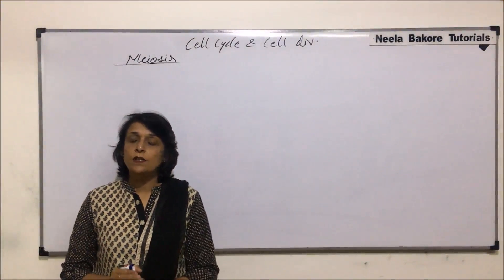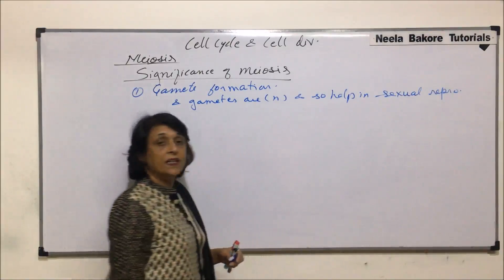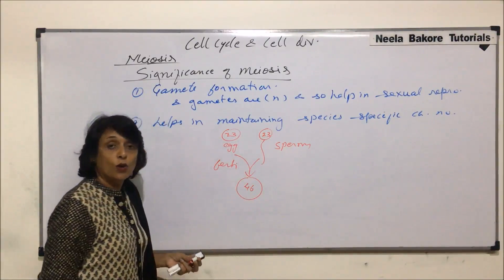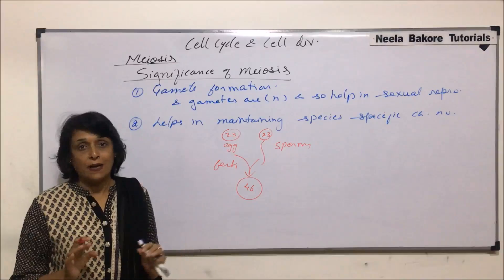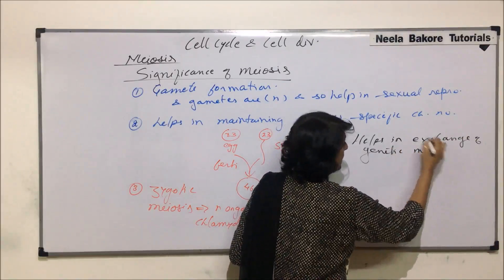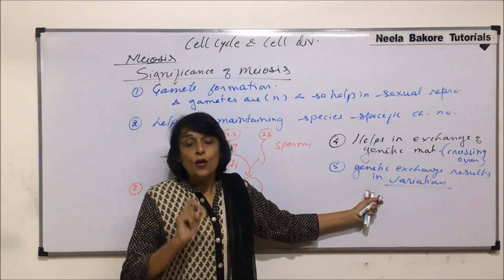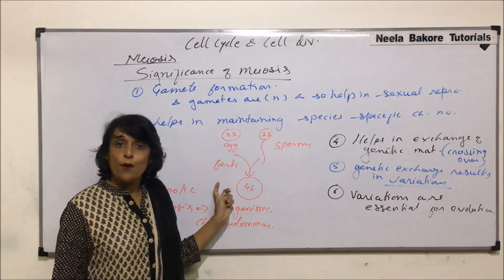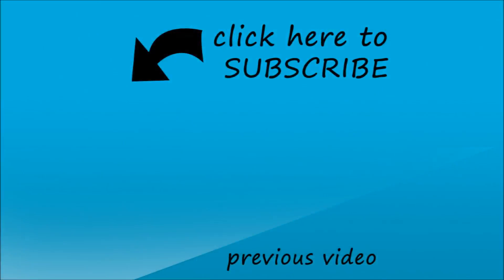Cell Cycle & Cell Division | NEET | Significance of Meiosis | Neela Bakore Tutorials